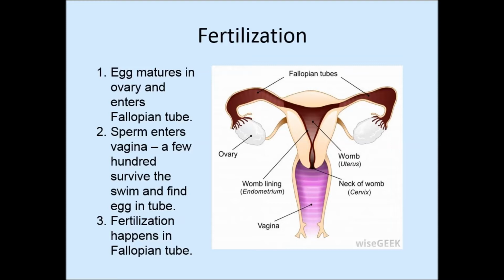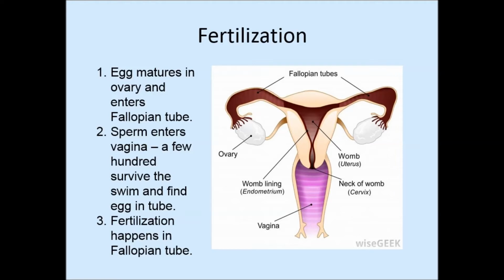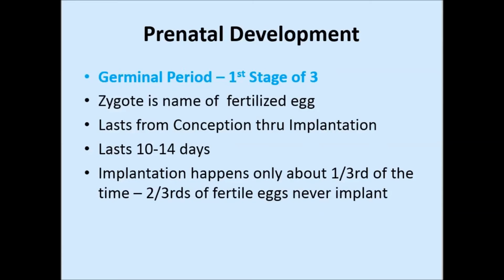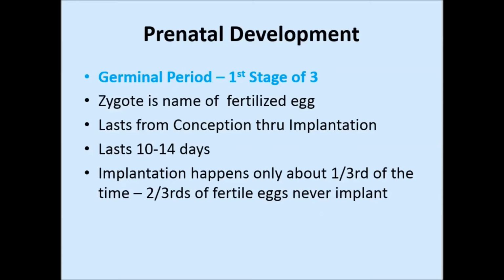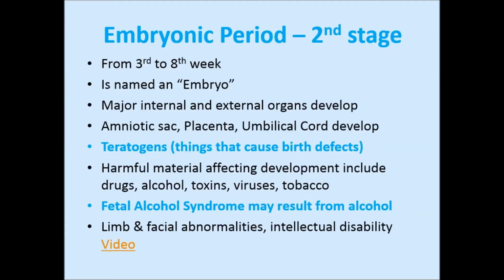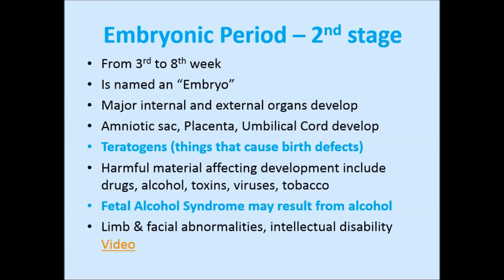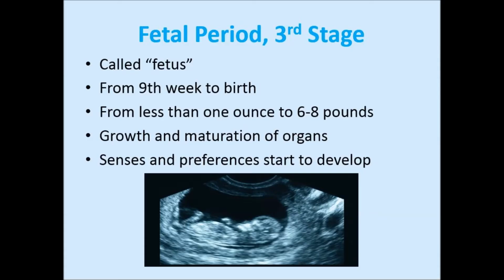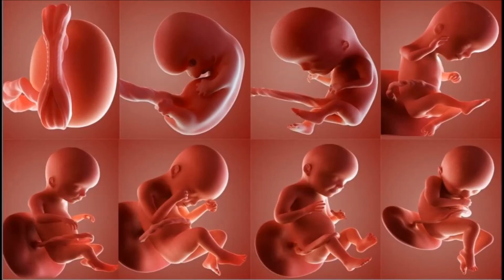Developmental Psychology - Prenatal development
Dr Morecook at HCC